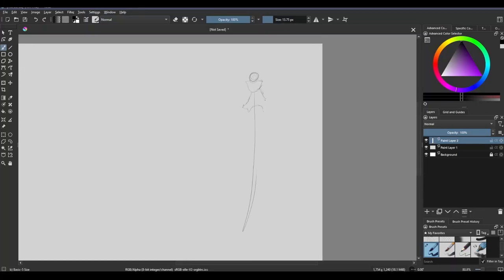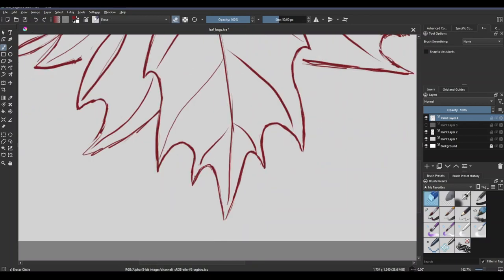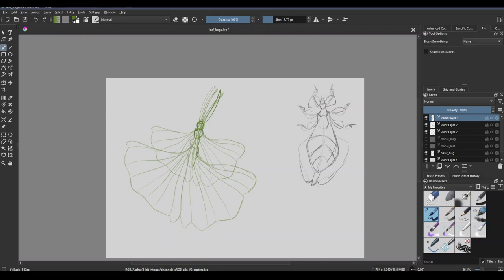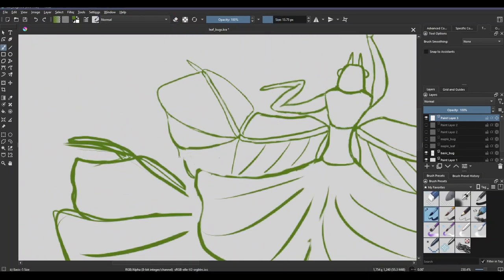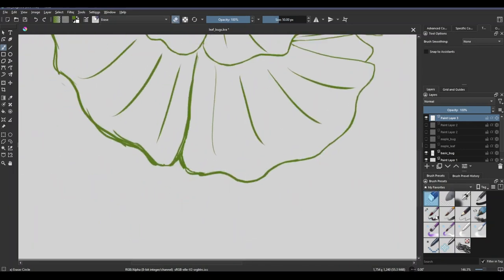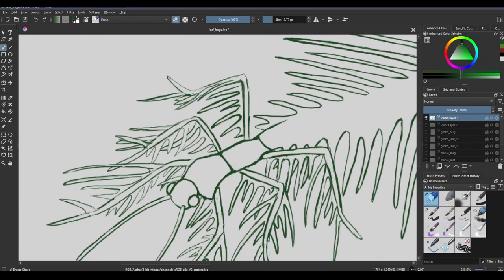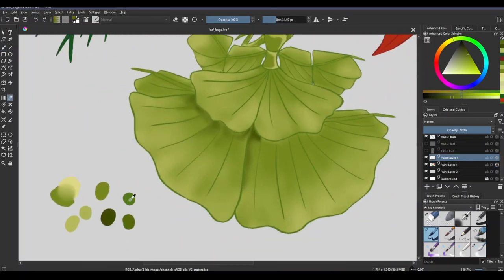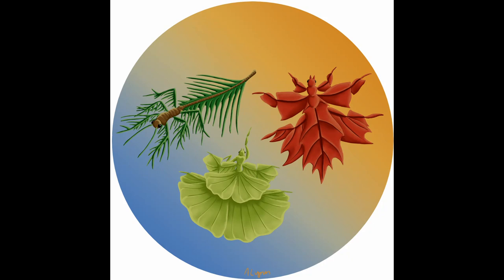Designing some new leaf bugs | Speed Draw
In which I design some new leaf bugs to celebrate the fall season. My second video ever, it's still cringe central here but I'm doing my best!